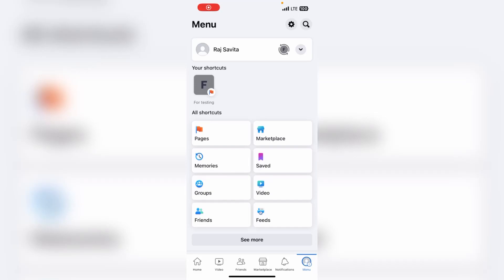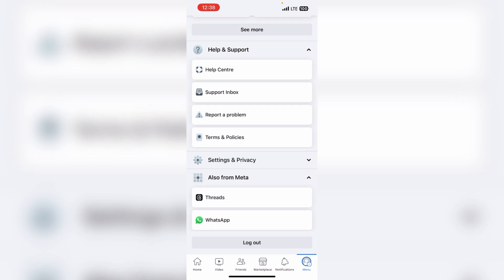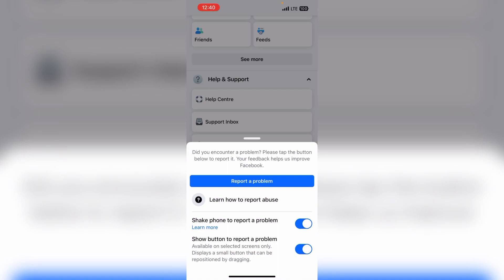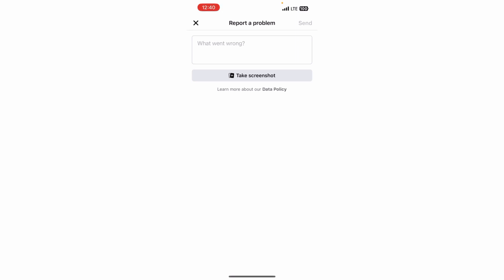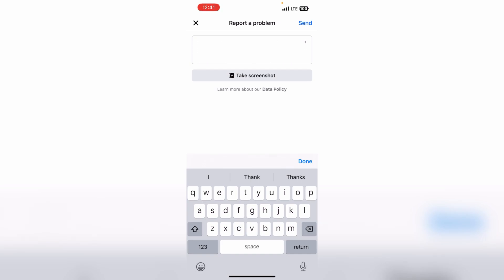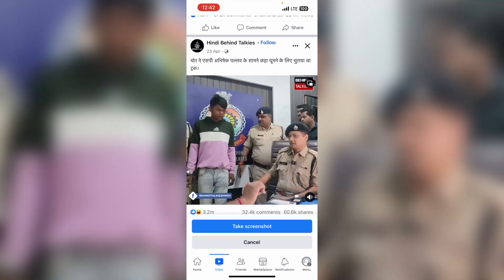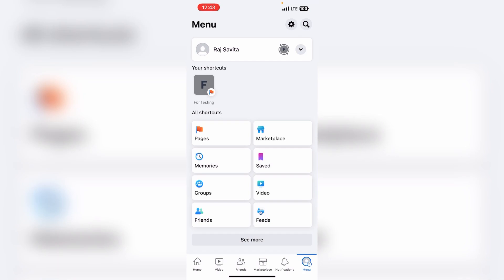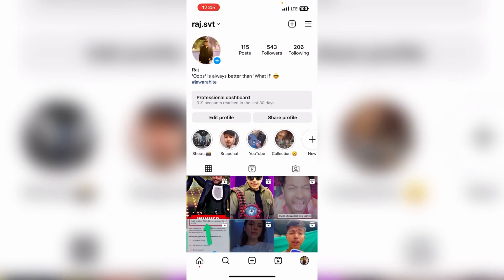Facebook Report a Problem Krne Ka Sahi Tarika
I hope guys that you got the right information after watching this video.

[ Hi Instagram team, I can understand that I have violated instagram community guidelines many times but please give me one more chance and from now I will follow all the instagram guidelines so please remove these strikes.

Thanks Instagram team.     ]

Sound used in intro - Music in this video
Listen ad-free with YouTube Premium
Song
Firefly
ArtistB
Jim Yosef